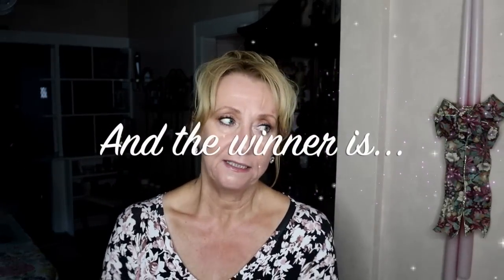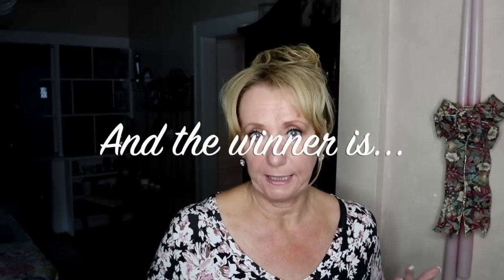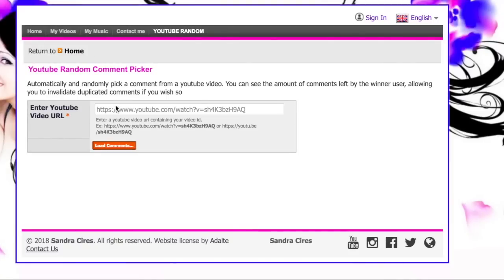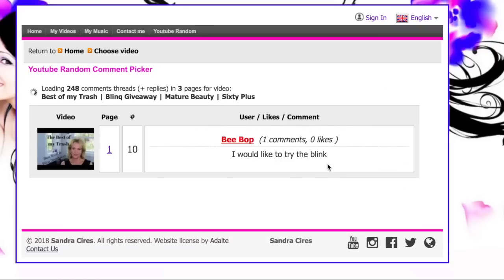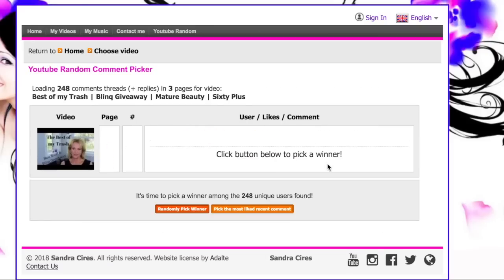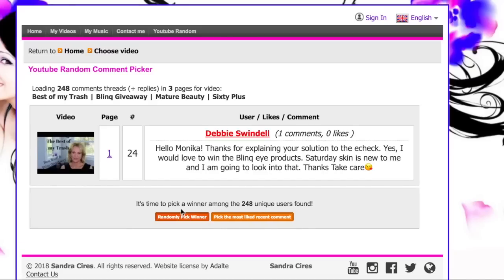Giveaway Winner | Blinq Eye Lash Serum | Mature Beauty | Sixty Plus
Congratulations to my winner! Please contact my by Tuesday Oct 9th!  Thank you so much!

Curious about My Retin-A Journey:
I am not a doctor, not a skin care professional but just a woman in her sixties exploring and sharing what has worked for me and what hasn't.  Please DO Your Own Research before starting on any skin care regiment.   My dermatologists has given me a prescription for Retin-a and I am screened yearly.  I purchase my Retin-A overseas via Reliable RX Pharmacy

My Camera Gear:
Vlogging Camera- Canon M50 and I use my old Sony a5100 at times & my Iphone 7plus when out and about.